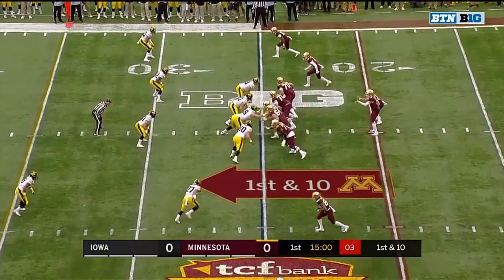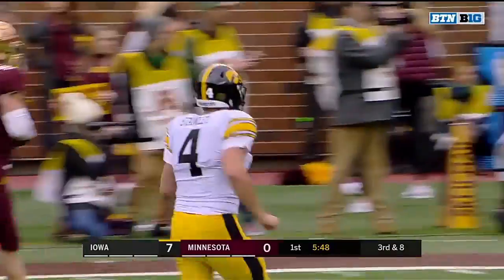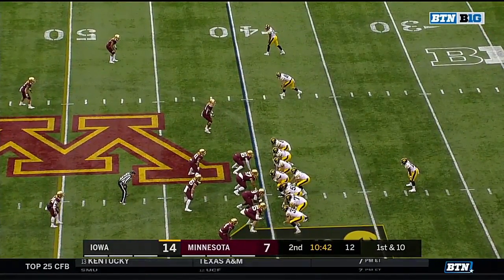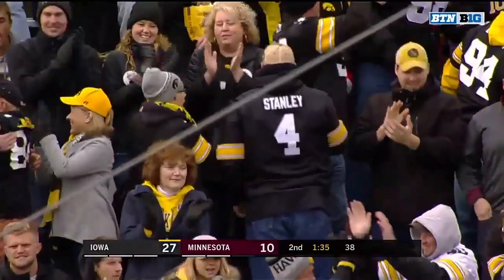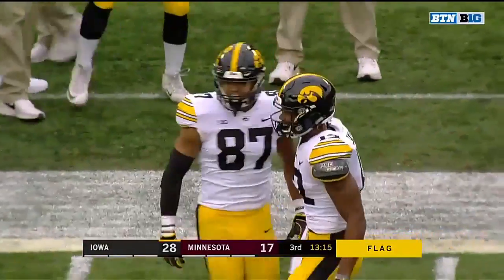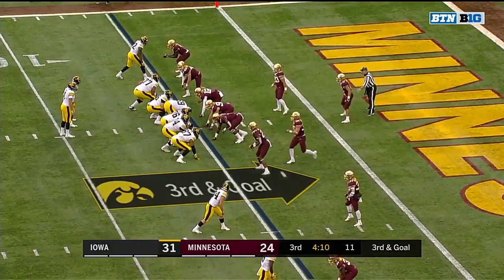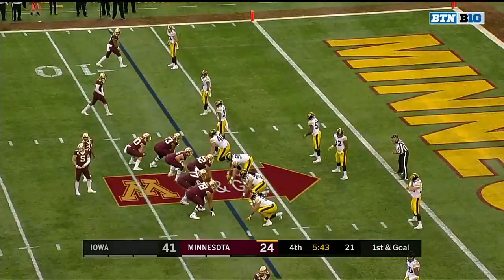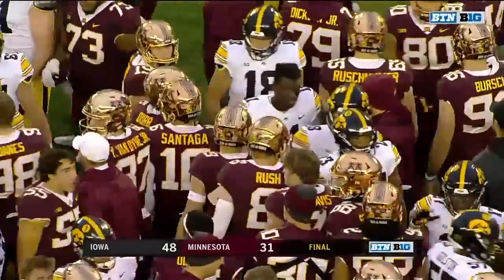Top Games of 2018: Week 6 | Iowa Hawkeyes vs. Minnesota Golden Gophers | B1G Football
Counting down the top Big Ten football games of 2018, week by week.  This week - the top five games from Week 6.

The Hawkeyes used four interceptions and five sacks of Minnesota's Zack Annexstad to beat the Gophers 48-31.